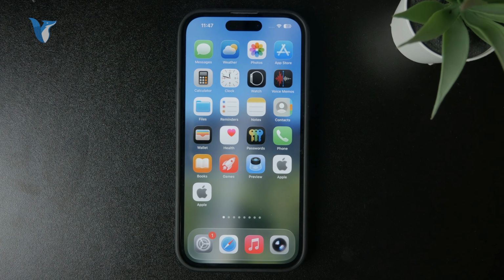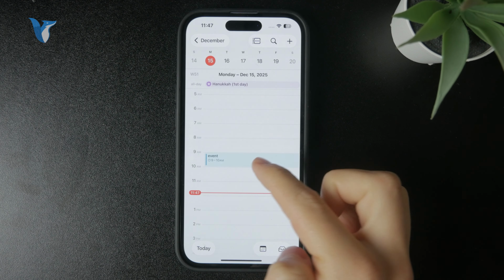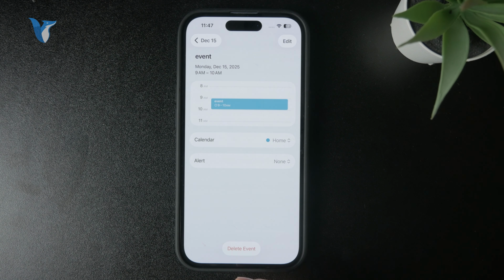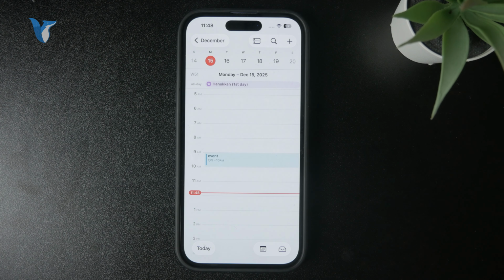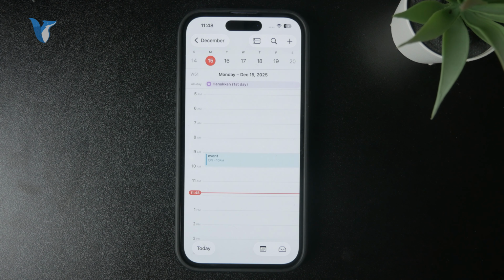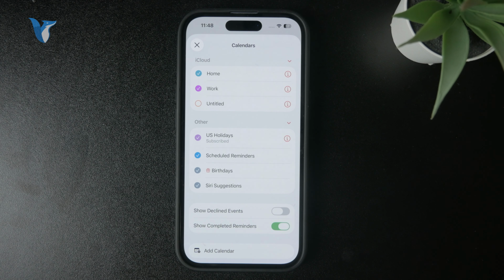How to Remove Event from Calendar iPhone (tutorial)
Want to clean up your iPhone calendar? In this video, you’ll learn how to easily delete events and keep your schedule organized.